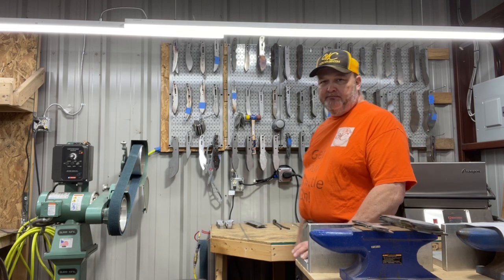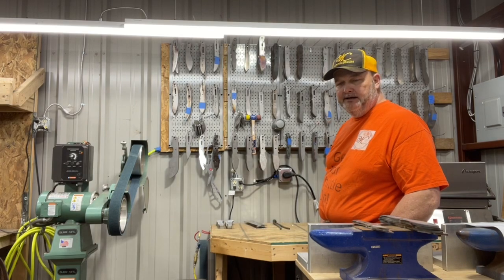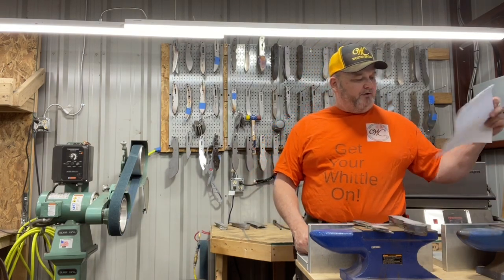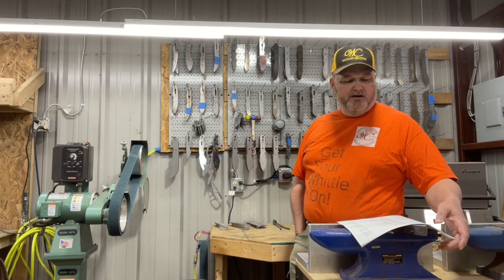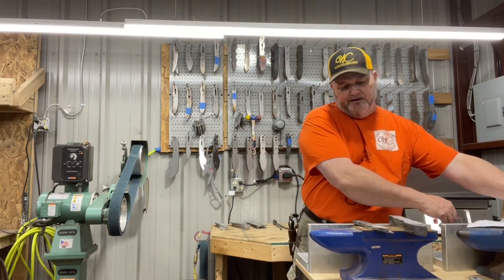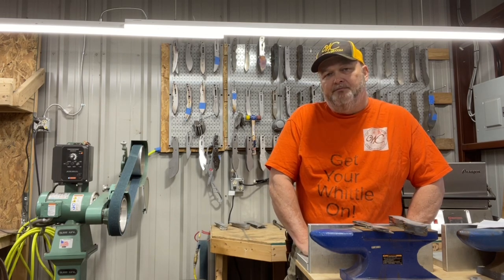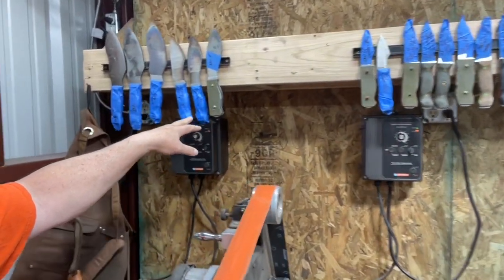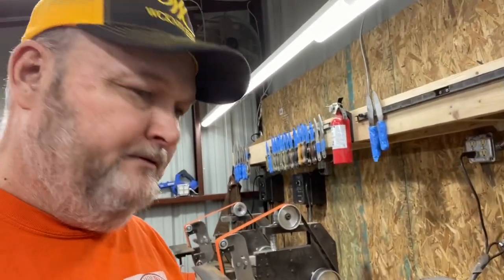February 27, 2021 Production update and New Models Coming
Production update for WCSK, retail sales, wholesales and new designs coming soon.